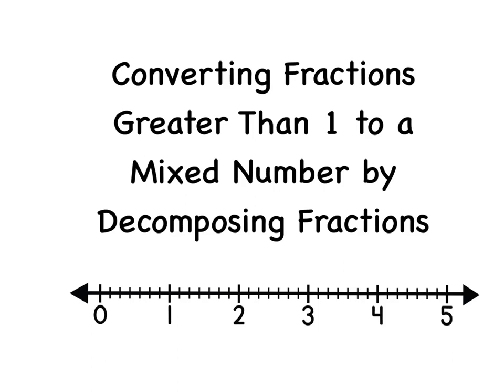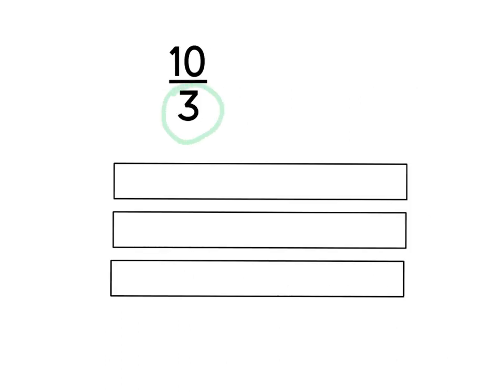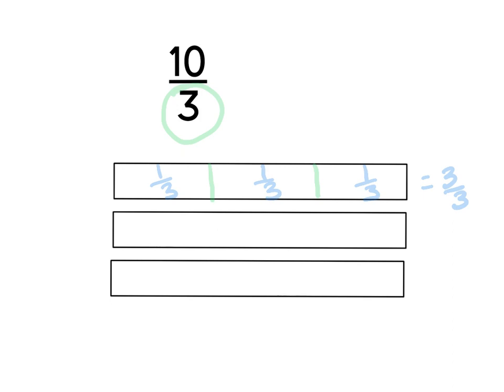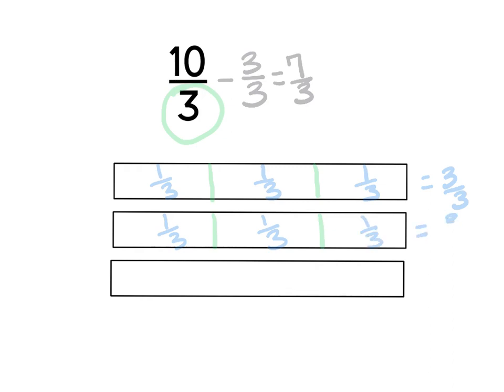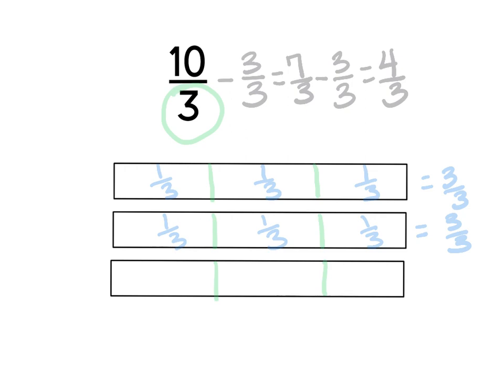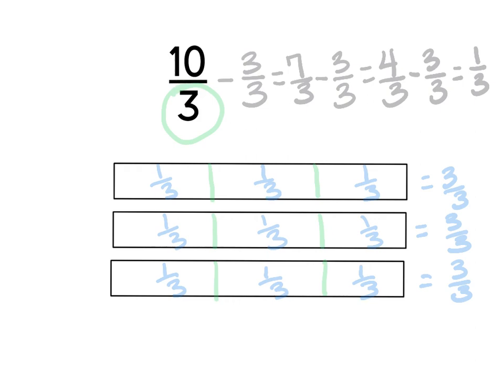Using Decomposing to Convert Improper Fractions to Mixed Numbers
This video explains how to use decomposing to convert fractions greater than one (improper fractions) to a mixed number.